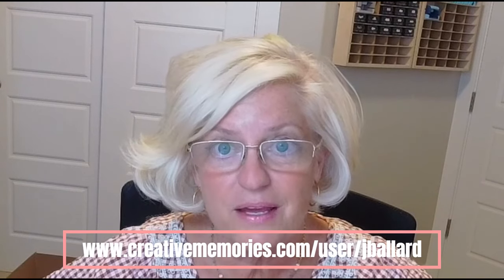Craft Room Organization: HOW DO YOU STORE YOUR TOOLS?